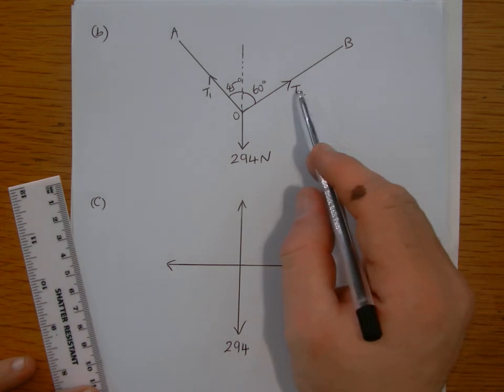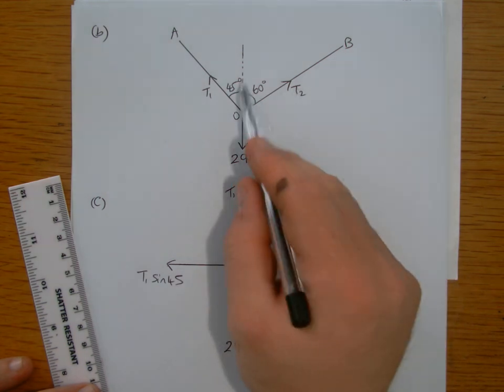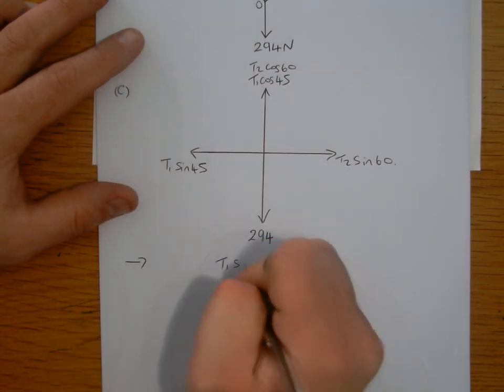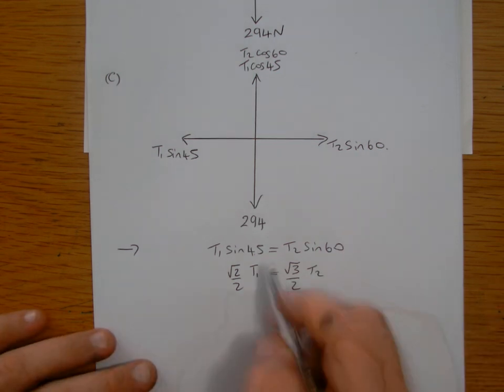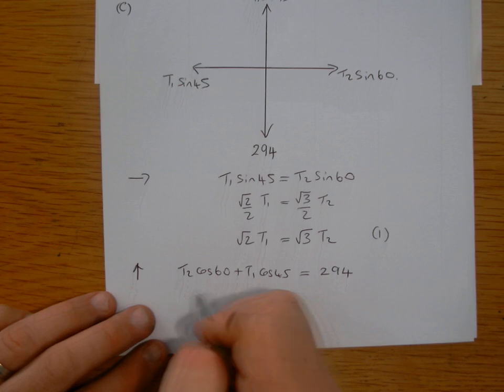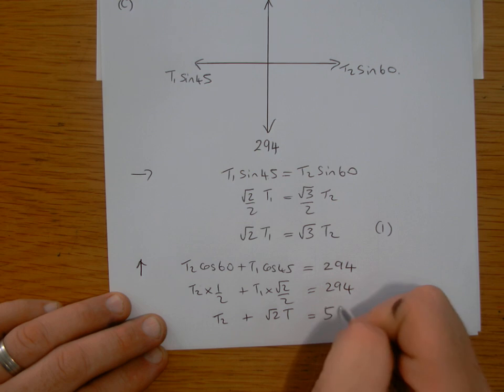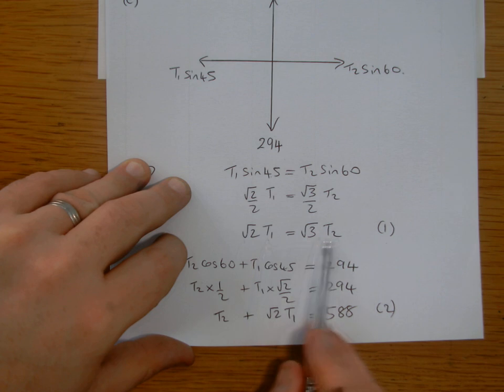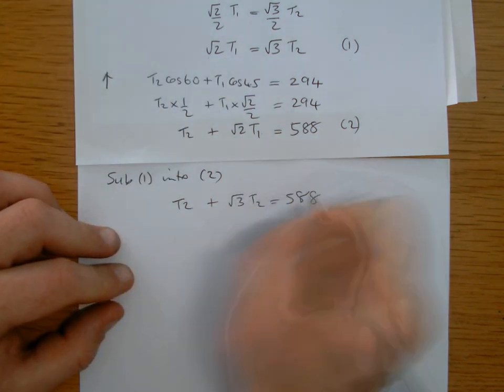Example 2 Coplanar Forces